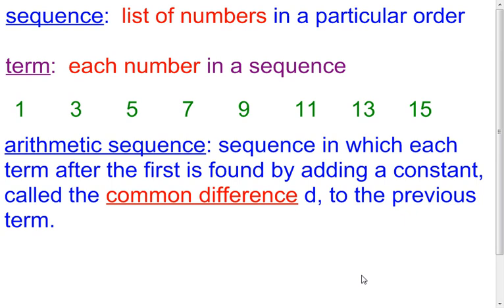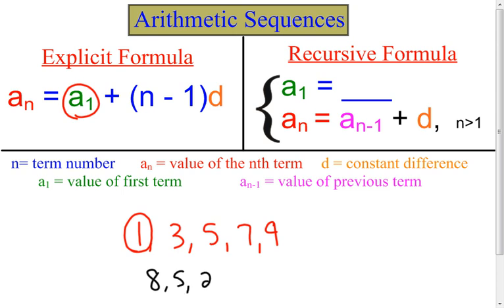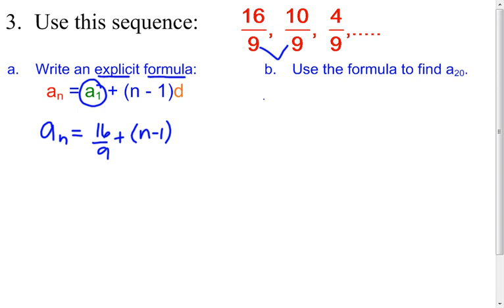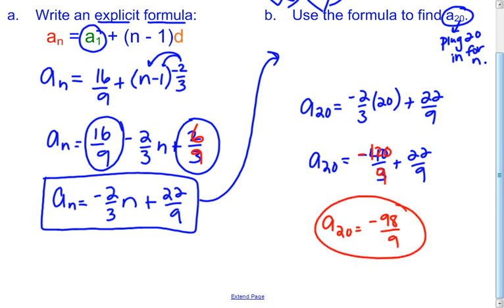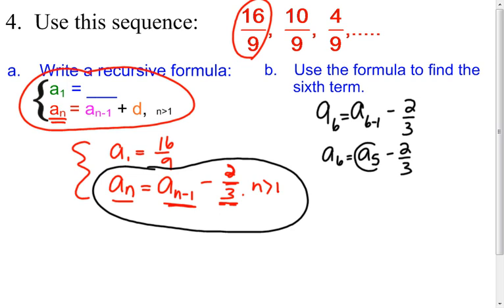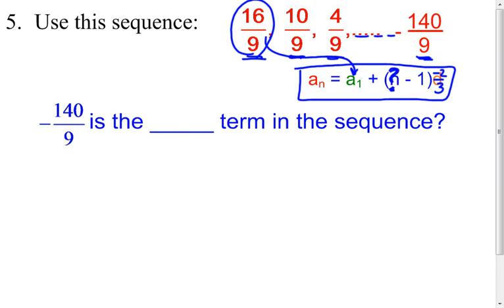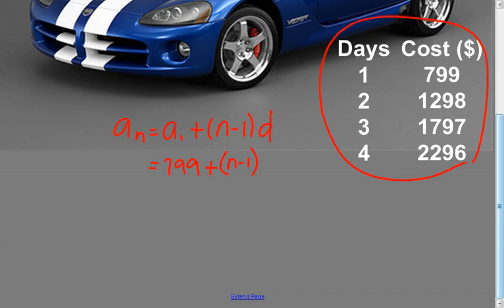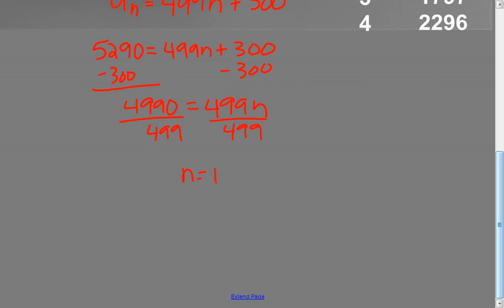111 - Arithmetic Sequences